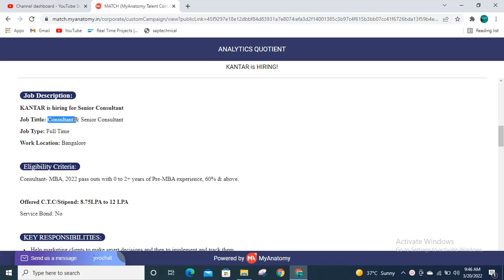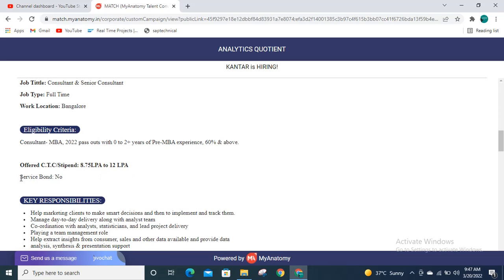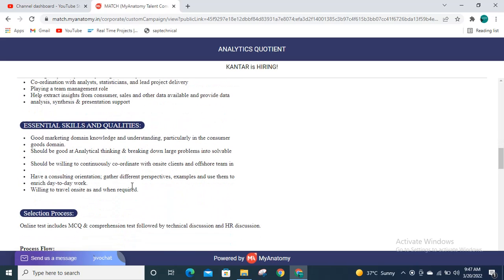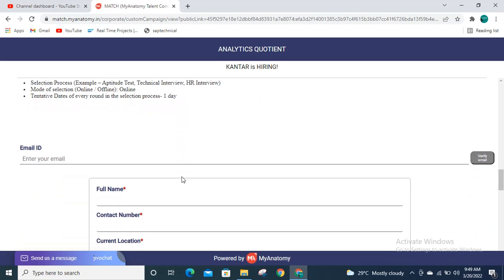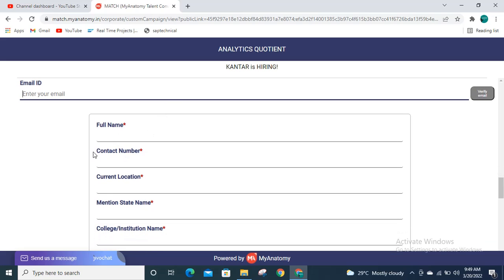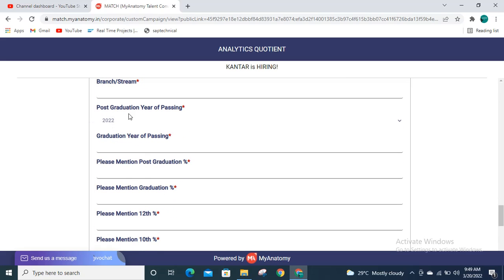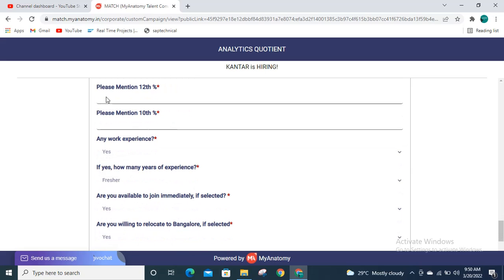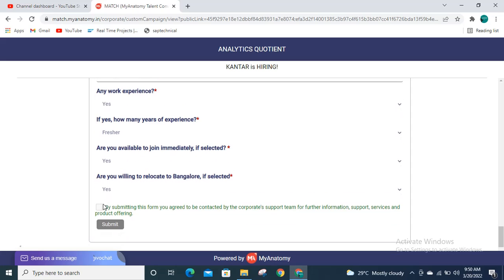KANTAR Off Campus Placement Drive | CTC - 8.75 LPA to 12 LPA | KANTAR Recruitment Drive